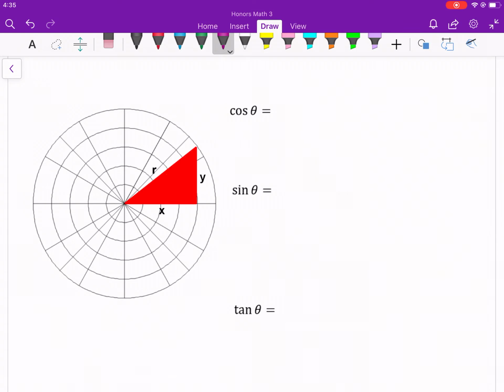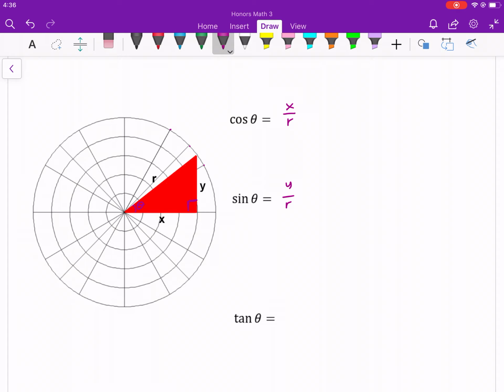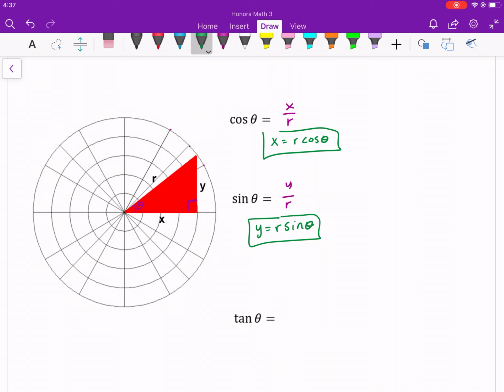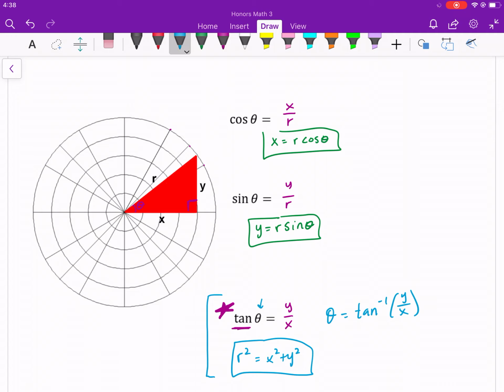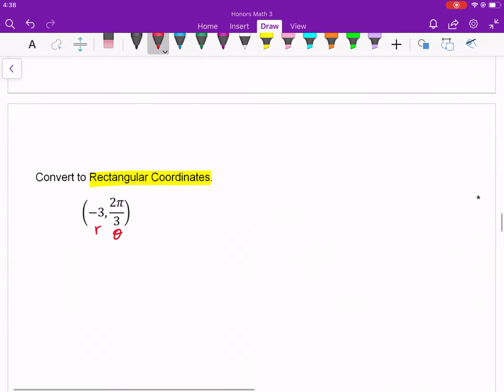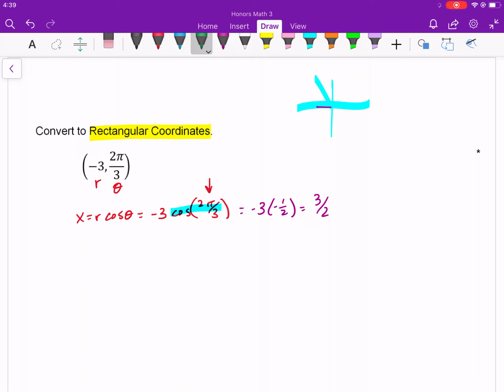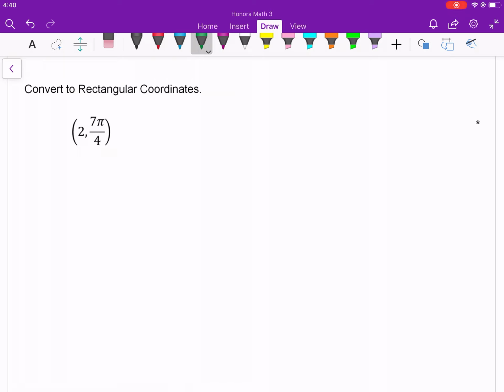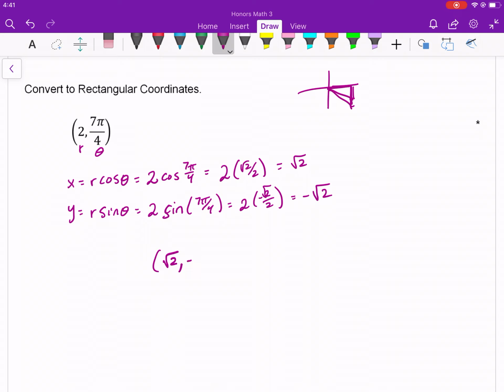M3H - Lesson 12.1.2: Intro to Polar Coordinates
Part 2 of Lesson 12.1: Intro to Polar Coordinates. This video explores how to convert between rectangular and polar form, in general. It also includes 2 examples of how to convert from polar to rectangular coordinates.